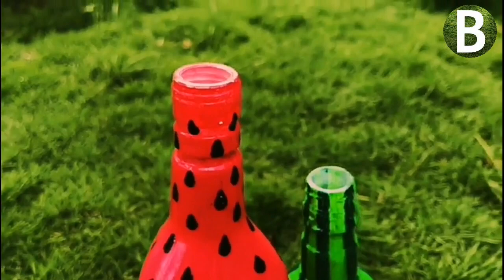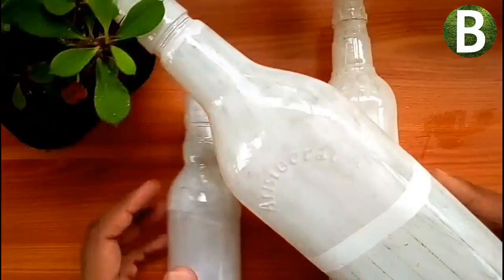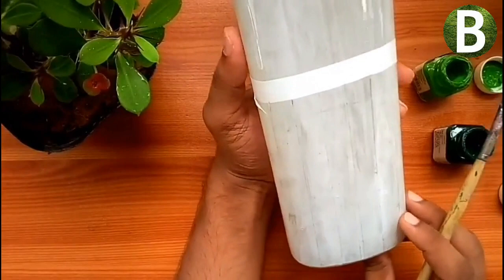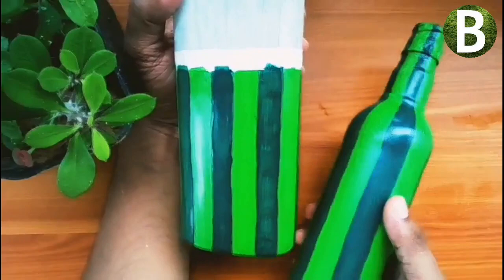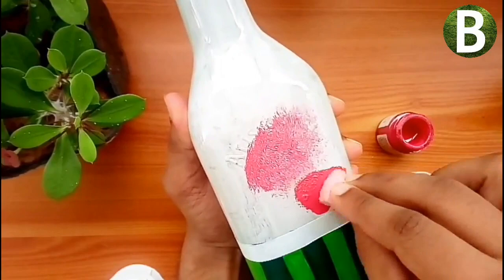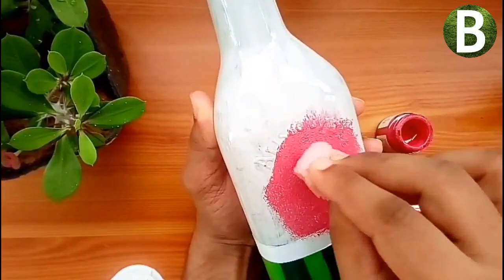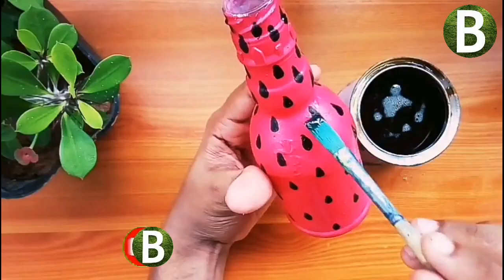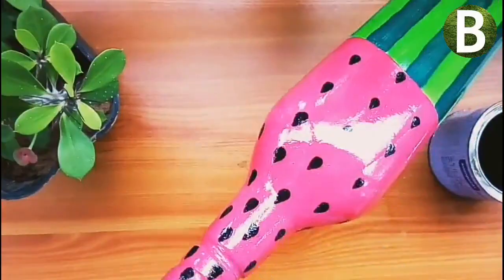Simple Bottle Art | Natural colour scheme | watermelon bottle art | easy bottle art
Hai I'm muzammil

required materials :

1)glass bottle

2)red,light green and dark green acrylic paints

3)varnish

4)brushes

5) enamel paint

6)black marker

Watermelon bottle art
Simple bottle art, natural colour scheme